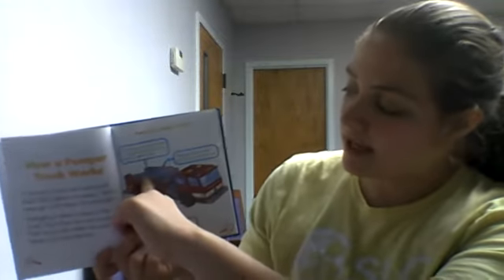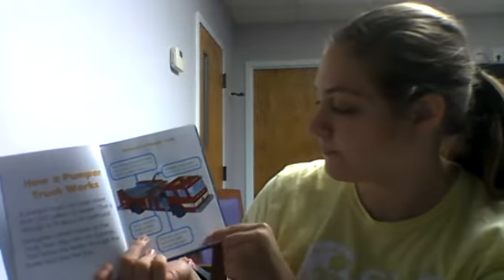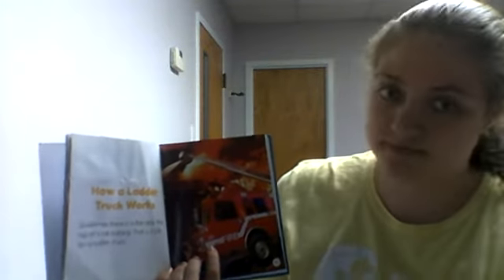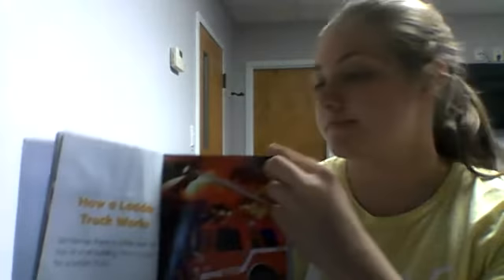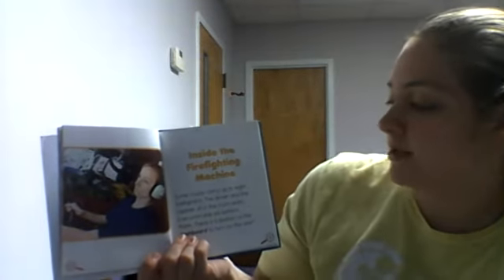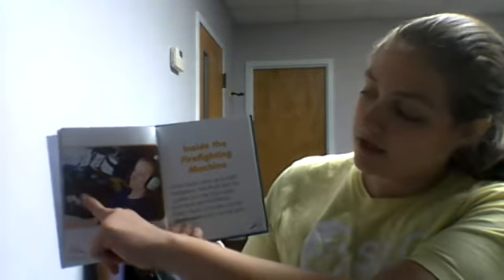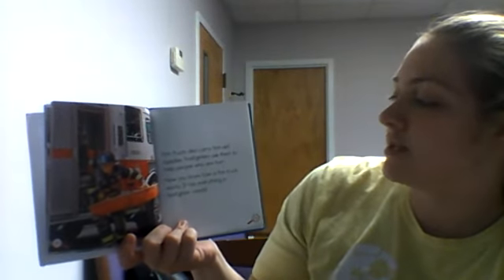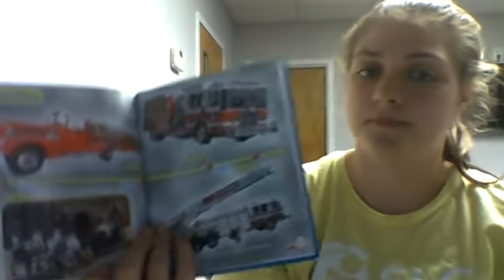How Things Work: Fire Trucks by Joanne Mattern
Read along with me and learn about fire trucks.